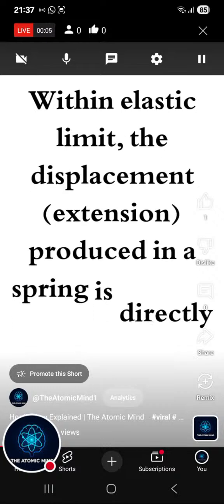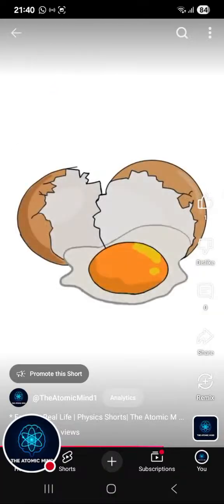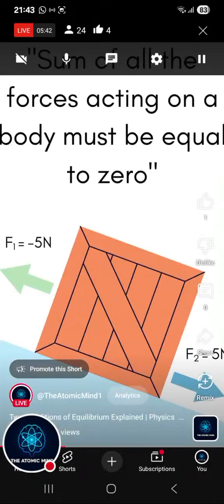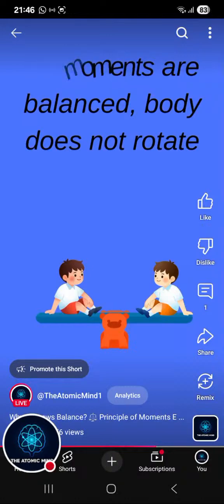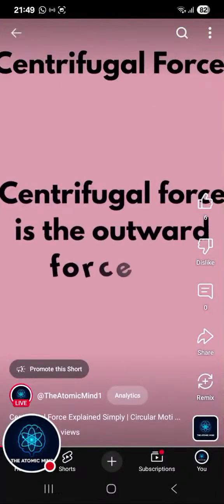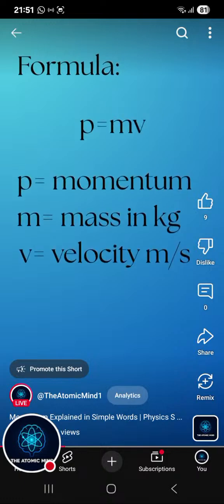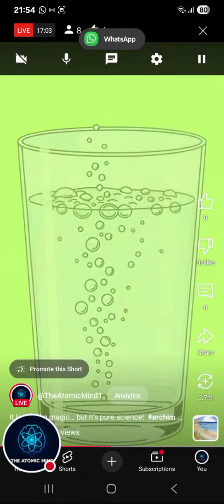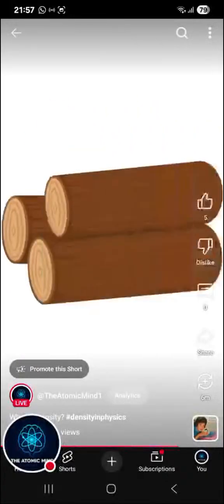The Atomic Mind